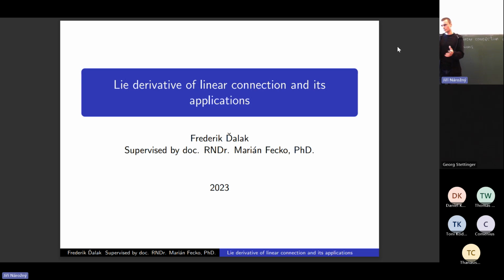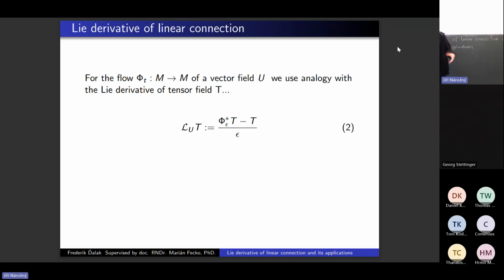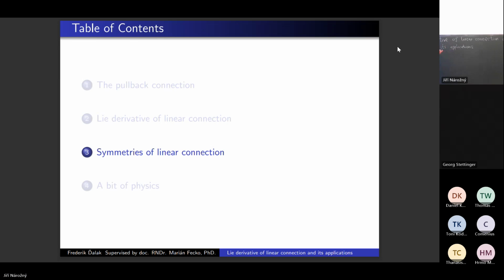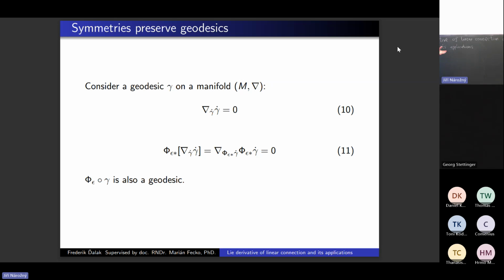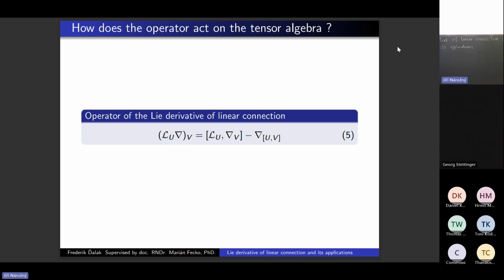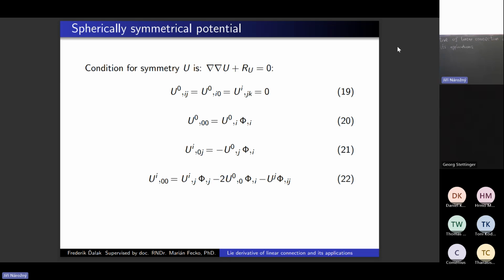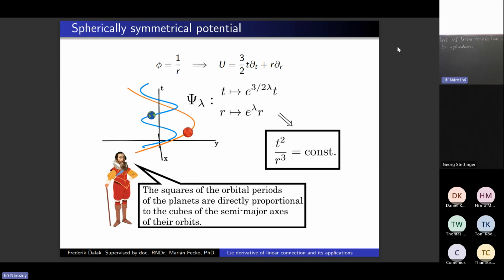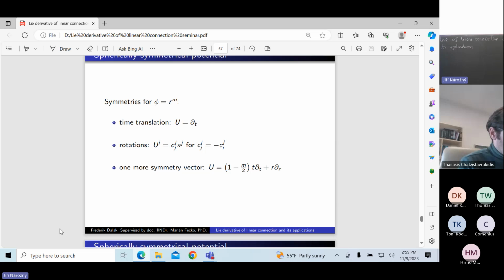Lie derivative of linear connection and its applications (Frederik Ďalak)